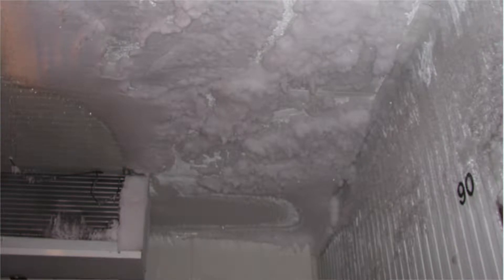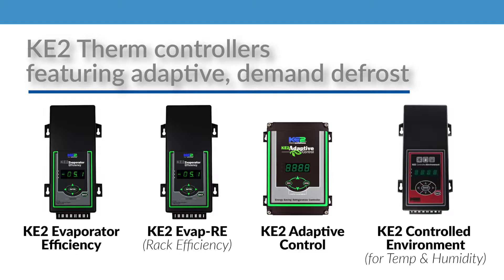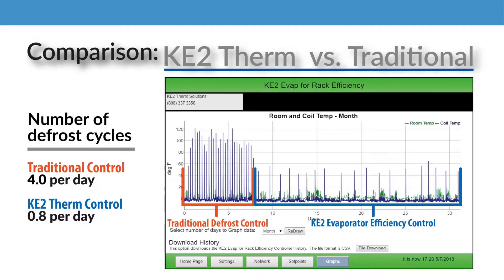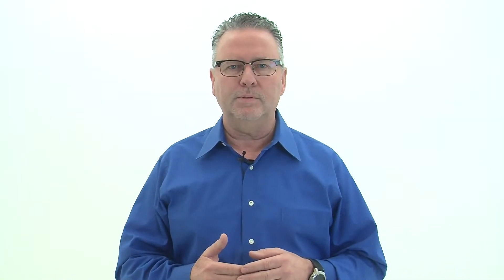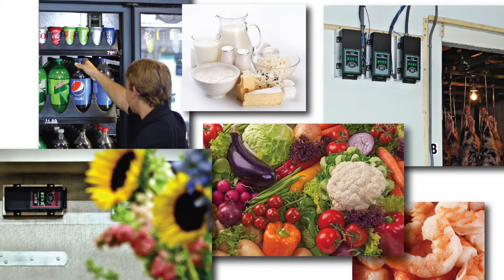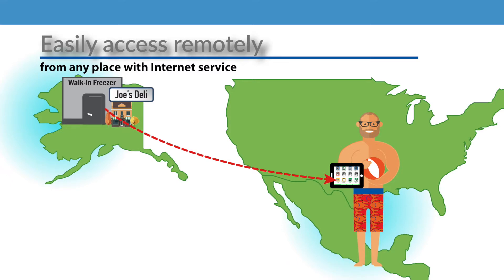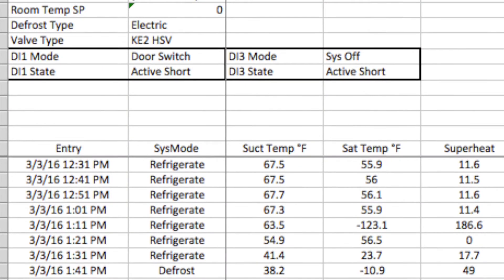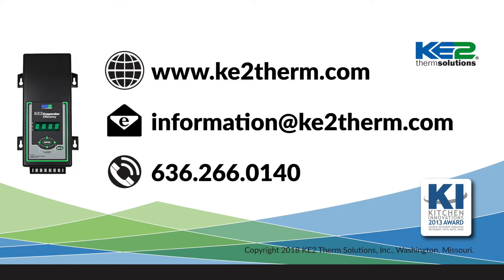Resolve Refrigeration Issues in Food Retail & Improve Profitability - Video 113 - (FAQ: Walk-ins)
Hi, I’m Greg Hankins with KE2 Therm Solutions.

Whether it’s supermarkets, restaurants or convenience stores  - More and more food retailers are choosing to install KE2 Therm controllers on their walk-in coolers, freezers, reach-ins and display cases.

So, why are industry decision makers choosing KE2 Therm controllers over other options.? If you’re in food retail, you’d probably agree that the refrigeration you rely on, is often the source of your biggest headaches – and biggest expense

Maybe you’ve dealt with frost or condensate build-up on floors, ceilings, racks or even products? Or, worried that your walk-in might quit working, without you realizing?

Or, maybe your employees have complained about slippery conditions in the walk-in?

At the very least each of these is a headache, but they can also come with a price tag for lost product, lost business, injury liability, and repairs.

Lets take a couple of minutes, how the KE2 Evaporator Efficiency, and KE2 Therm’s other adaptive demand defrost controllers, alleviate these issues, and provide additional benefits.

As you may know, all refrigeration systems require defrost cycles to remove accumulated ice from the evaporator. Traditionally this was done on a schedule, four or five times a day -  whether the evaporator needed it or not.

KE2 Therm takes a different approach. The KE2 Evap is smart enough to know when a defrost is actually necessary, and adapt, in real-time. This typically decreases defrost cycles from four or five times a day - to once a day or less. And, it not only reduces the icing issues we mentioned earlier, it reduces energy costs, and delivers tighter temperature control as well - increasing shelf life and preserving the quality of your stored food.

In walk-in coolers and freezers, the KE2 Evap controller reduces or eliminates frost and condensate build-up on products, ceilings, floors, and the walls of the walk-in.  The controller even eliminates freeze-ups of the evaporator itself, which is a typical problem on walk-ins with heavy traffic or loading.  This can save you the time and expense of de-icing the evaporator, while also reducing the risk of slip-and-fall accidents in your walk-in, and again, keeping your stored product in better condition for resale.

Okay, so lets address the “worry” factor…you are off site, the business is closed for the night, the holidays, whatever the scenario, but there is always a nagging concern about the refrigeration.

Communications are another benefit of the controllers that you and your service technician will both appreciate.  The KE2 Evap, and all of KE2 therm’s other controllers, can send e-mail and text alarms notices, so you can quickly resolve system issues, and prevent product loss.

And, you can easily access your KE2 Therm controller’s web pages using a smartphone, tablet or PC, from the store  - or on-the-go.  This not only allows for better monitoring, your refrigeration technician can preview the situation, and be more efficient during service calls.

The KE2 Evap also has a multitude of early warning alarms, which will often indicate if there is system issue, before room temperature is even affected.  And, system performance graphing and logging are also available with KE2 Therm controllers, providing another tool to ensure proper temperature and diagnose system issues.

Coolers and freezers are necessary for food retail, but they don’t have be a headache.  With KE2 Therm controls you can not only save on energy, service time and reduce product loss, but also eliminate many of the worries associated with refrigerated storage.